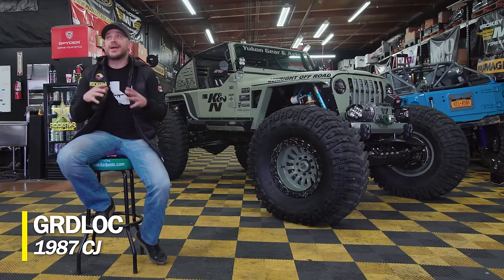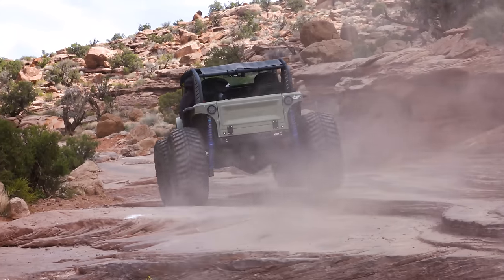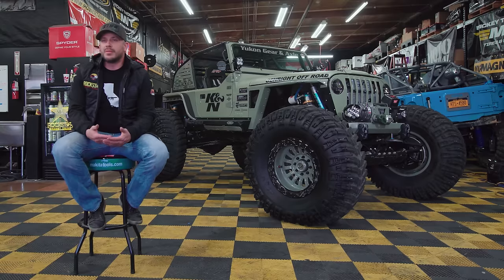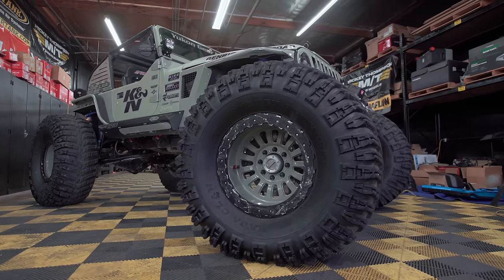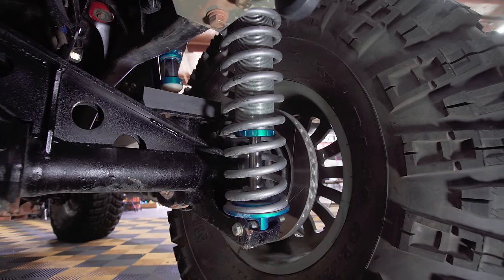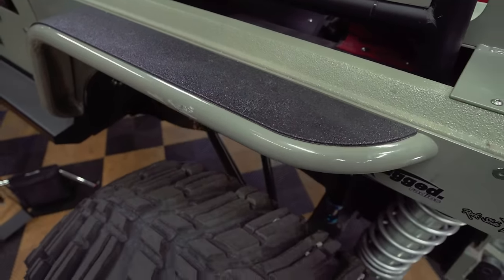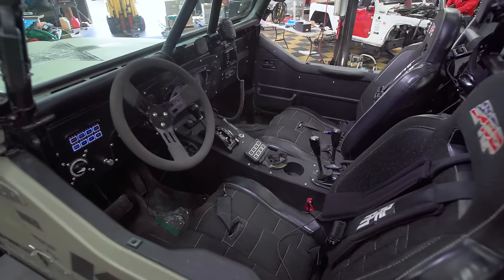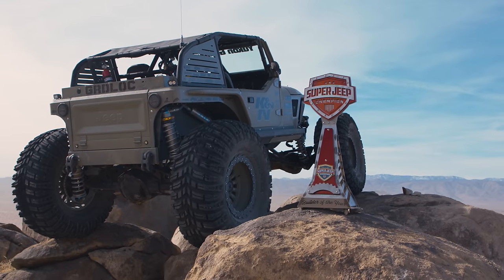GRDLOC: The Unstoppable Monster Jeep CJ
We wanted to push the boundaries of what a Jeep could be while still qualifying as a Jeep. We ended up with GRDLOC. This CJ7 has been given a new life with 46" tires, 3.0 internal bypass shocks, and a factory supercharged V8.

Builder Nic Ashby takes you through all the upgrades we made in this video and shows you some of the craziest obstacles he's taken on so far.

Mickey Thompson 43" Pro XS Tires
Yukon Gear and Axle Dana 44 Zip Locker 3.92 and Up 30 Spline
Scosche BaseClamp Grab Handle Vehicle Base Mount
Rugged Radio R1 Handheld Radio
Baja Designs Squadron Pro, Black, Driving/Combo, Pair
Mishimoto Slim Electric Fan 12"